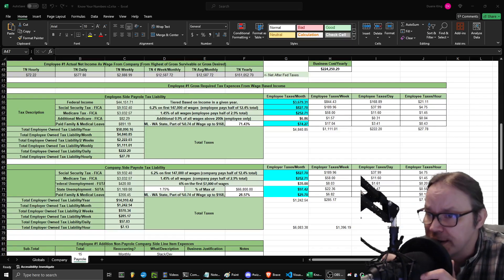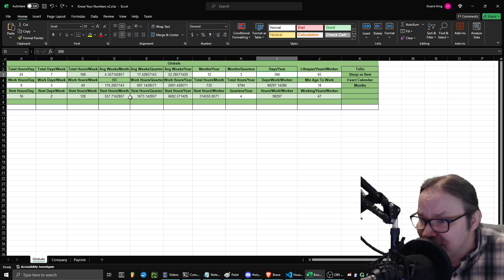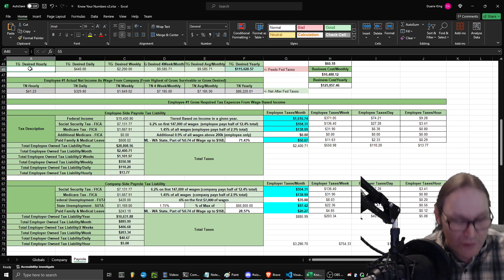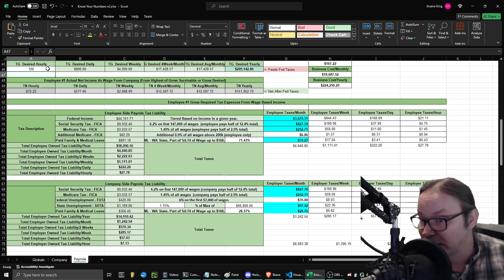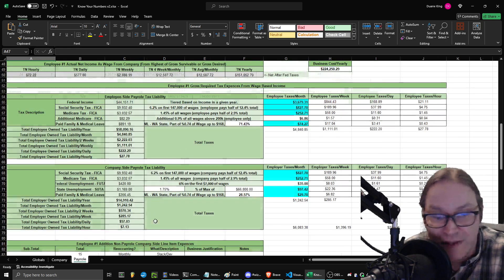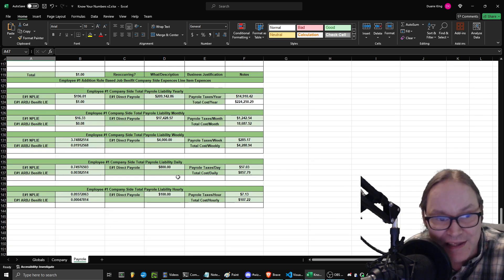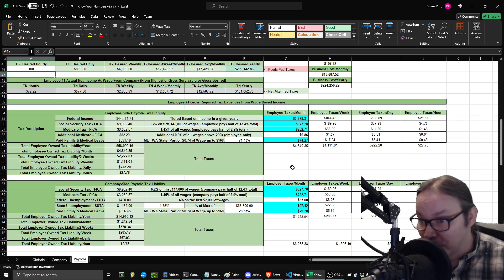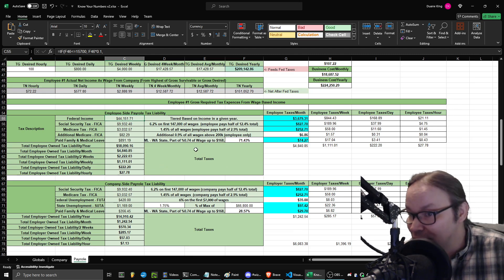Project Demo: Know Your Numbers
If you do not have one, get an accountant. If you have one, try to do their job for a week, just so you have greater empathy for what they do.

As a software engineer, you should not be afraid of Excel or Data Science.

It's a common business meme that people should know their numbers.

So I went into raging accountant mode (not like that) over the week, ad built up an excel spreadsheet to ballpark some numbers.

This is my Wednesday project demo, because I got the idea for this last Wednesday. So this was a 1 week sprint, with this not being my primary focus for the week, just a side project.